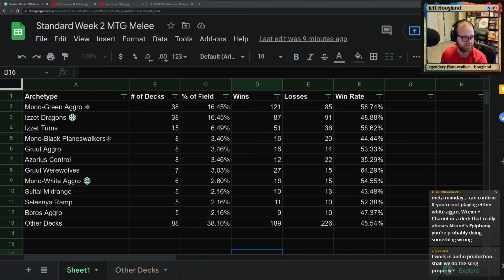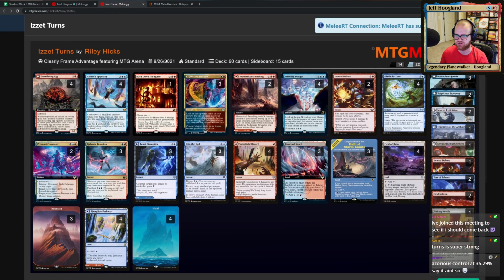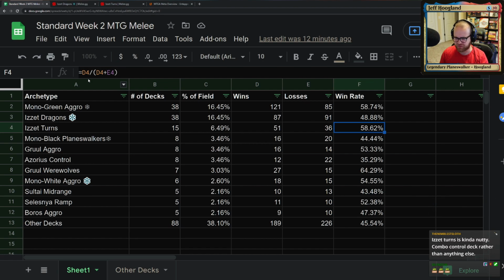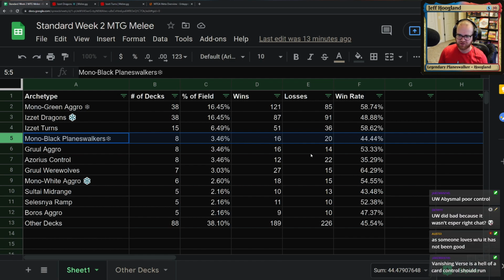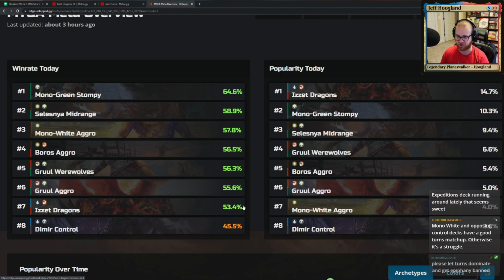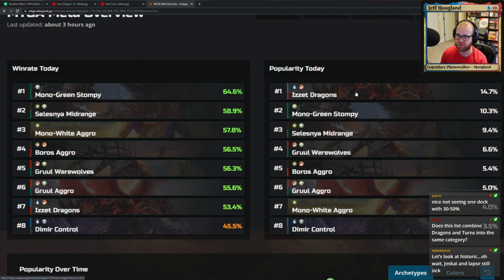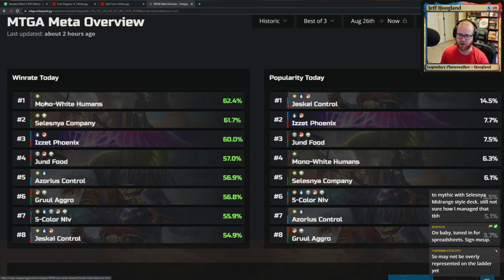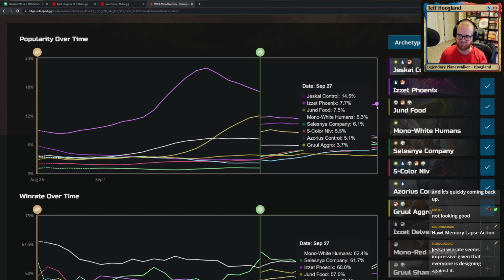Meta Monday for Standard and Historic on Magic Arena - September 27th, 2021